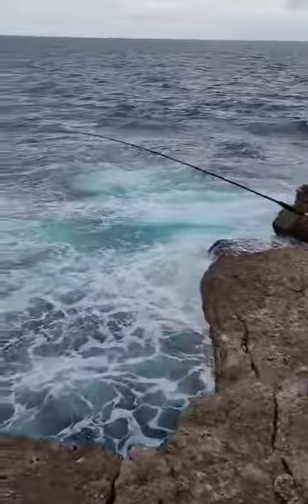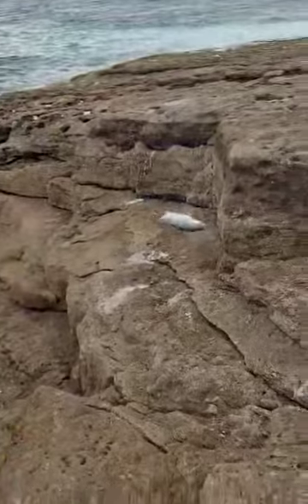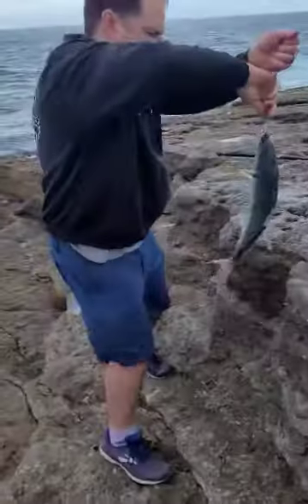Mick's first kingy.